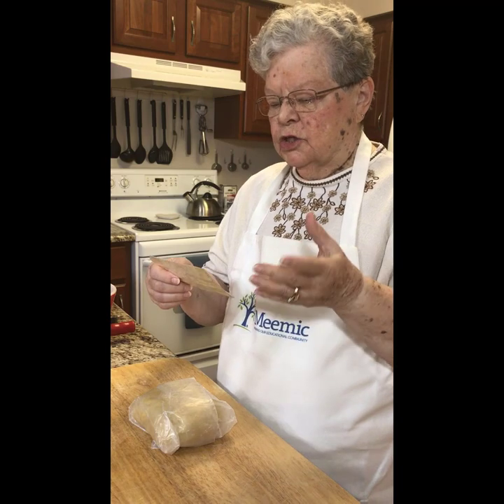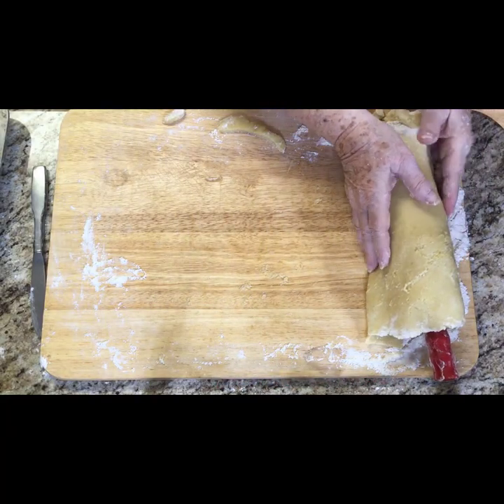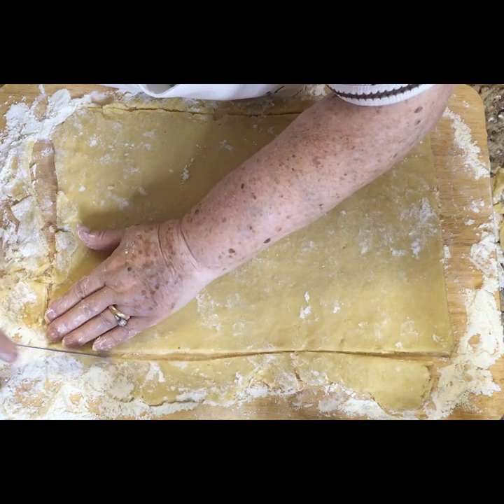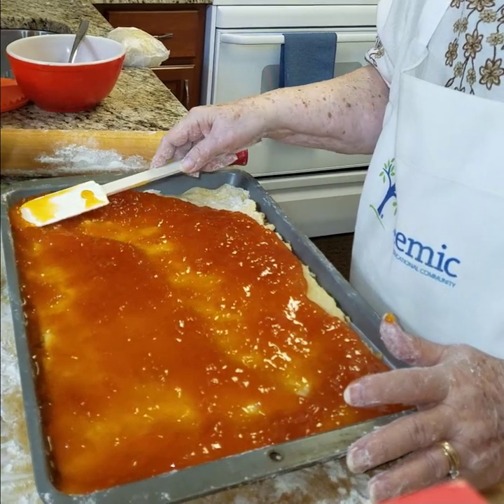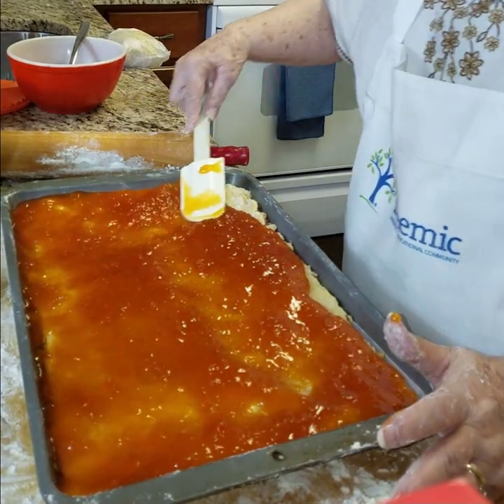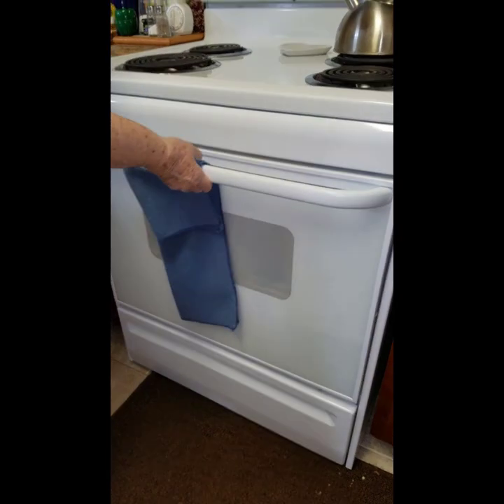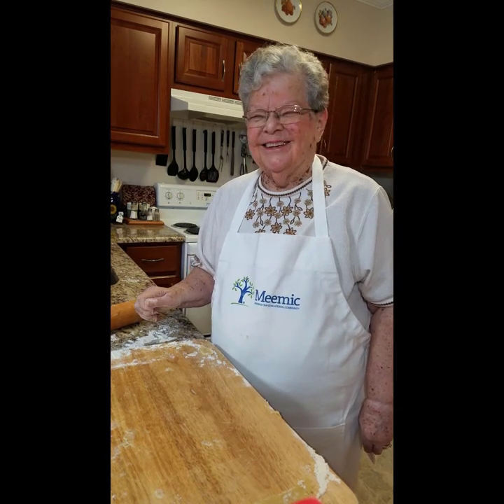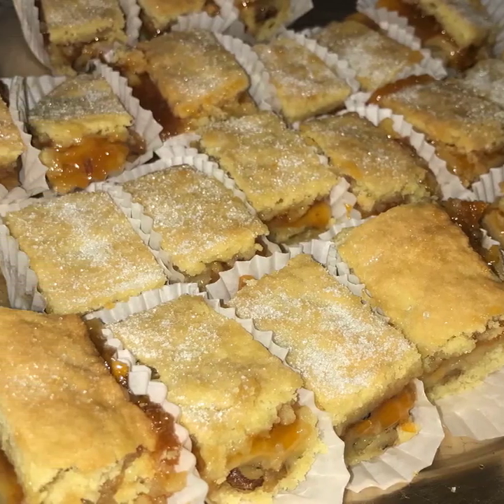Hungarian Double Deck Pastry with Nancy Brown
As you celebrate the holidays with family and friends, perhaps you’ll enjoy a piece of Hungarian Double Deck Pastry, an award-winning recipe from 30-Year Meemic Member Nancy Brown.

We're sorry to say Nancy passed away in January 2019. She was a delight to work with, and we're so glad we have this to share. We're honored she entrusted us with it.